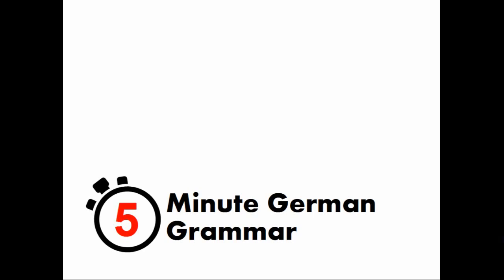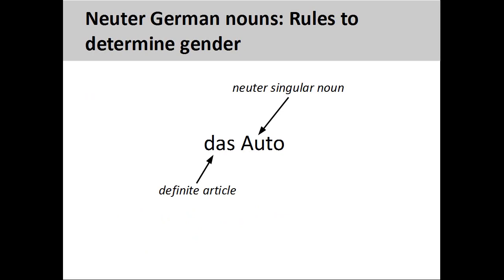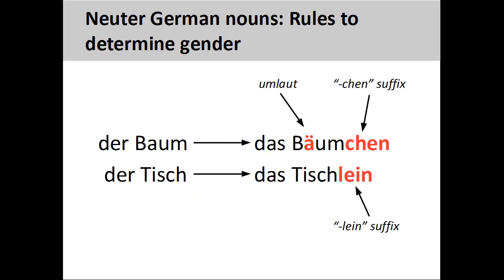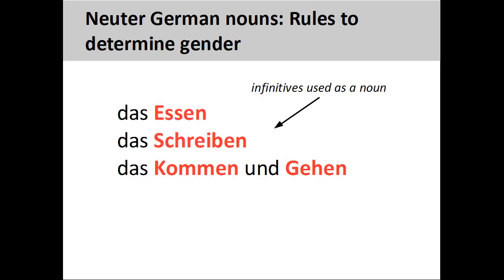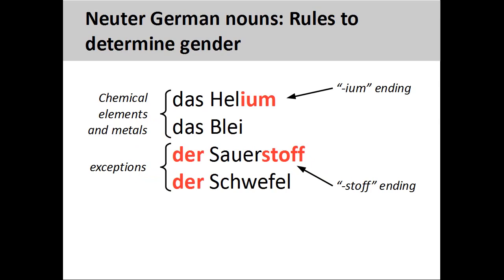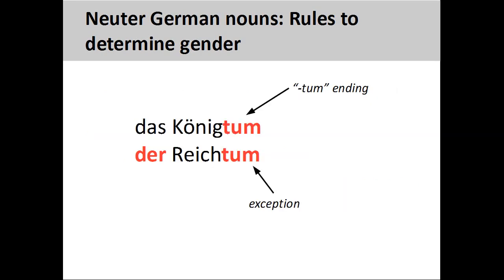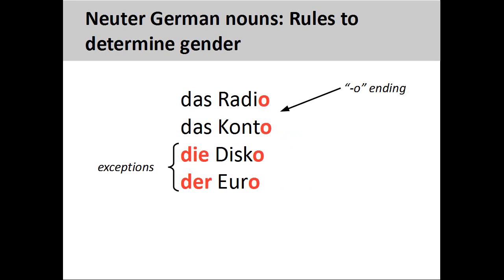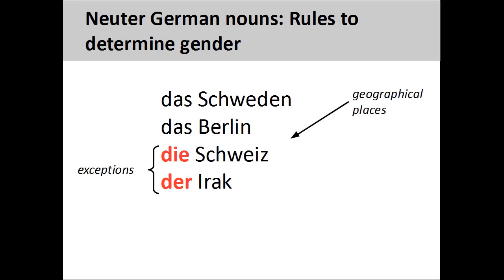Learn German Language for English speaker - 5 -Neuter German nouns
5-Minute German Grammar covers fundamental aspects of German grammar in a shorter period of time, which helps to keep the instructional focus sharp and the material easy to learn. This video describes rules for determining neuter German nouns.
Category
Education
License
Source videos
View attributions